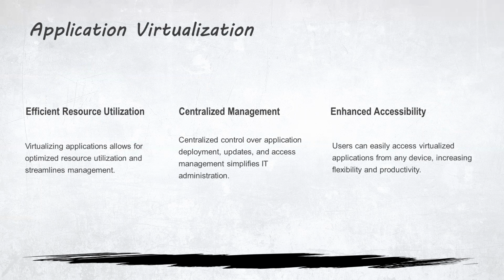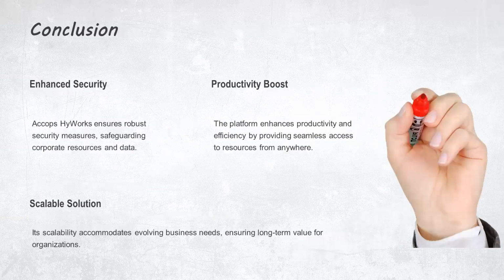Accops HySecure_VDI